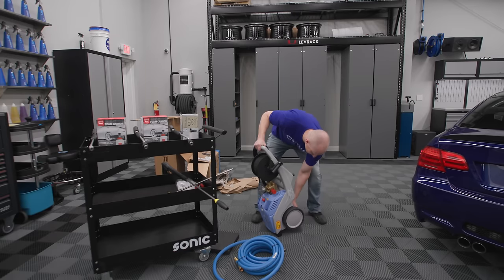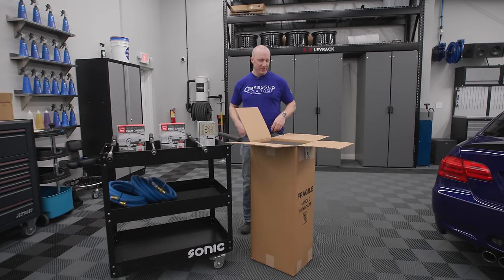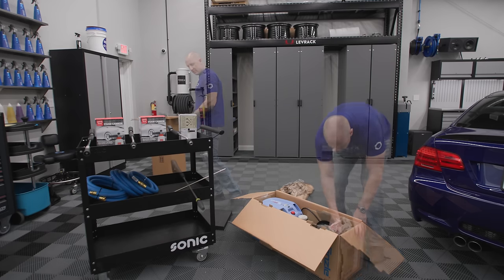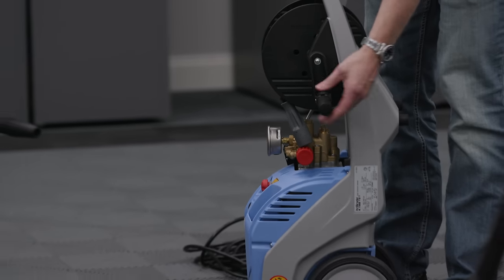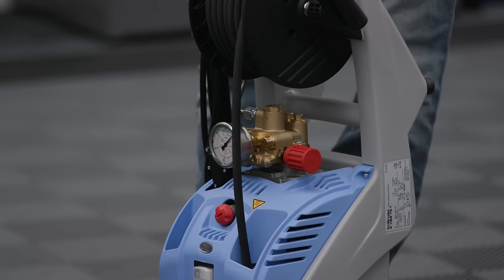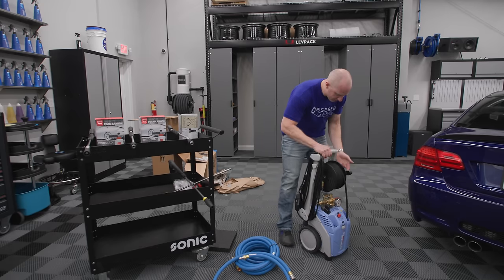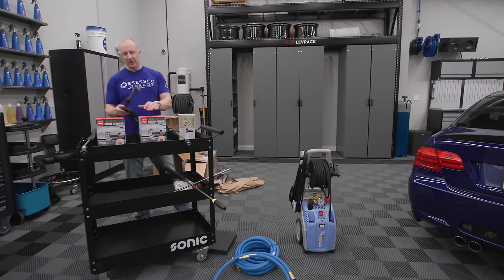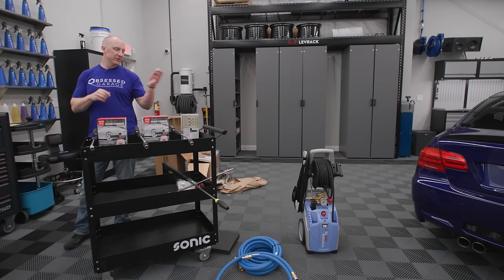My Favorite Portable Pressure Washer: Kranzle K1122TS - Promo Deal of the Year!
Mark your calendars! The K1122TS will be on sale from November 17th to December 1st. They never run a sale like this, so I wanted to share this ahead of time so that you guys can plan accordingly. If you have never used one of these, or anything like it, you'll understand what I'm talking about once it shows up to your door. The fit, finish, and functionality of this thing is just perfect for washing cars. While I love having a wall mount setup, it is not feasible for everyone.

Everything Else I Use That We Don't Have At OG: